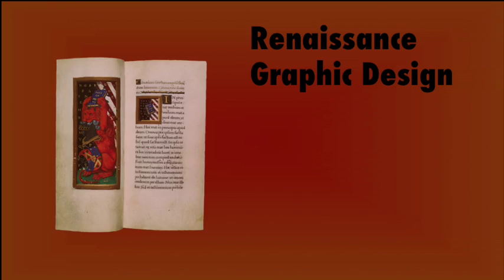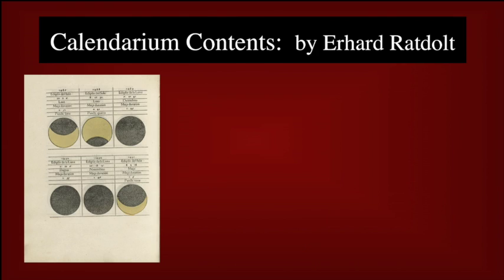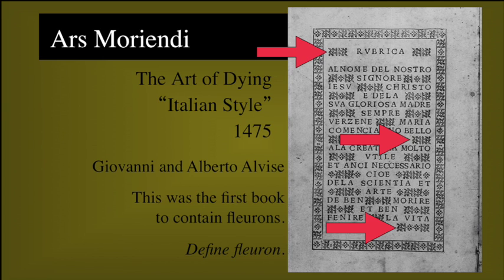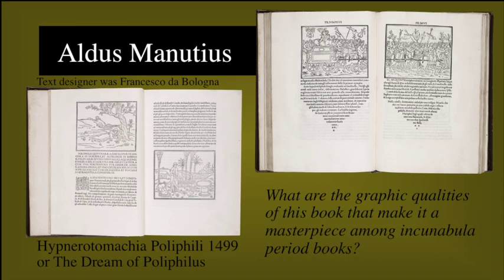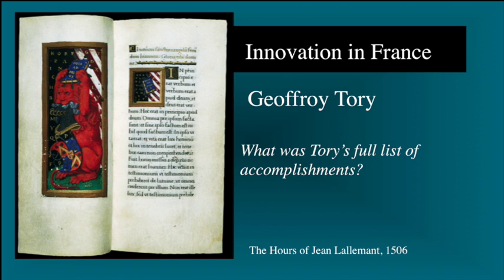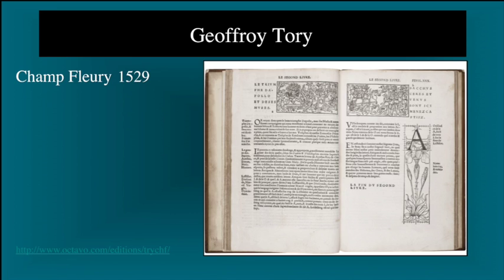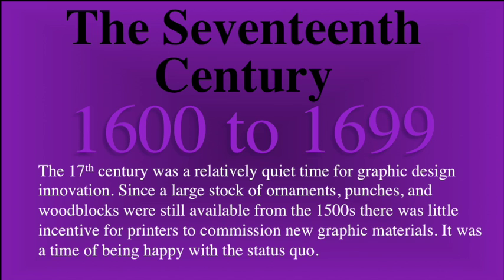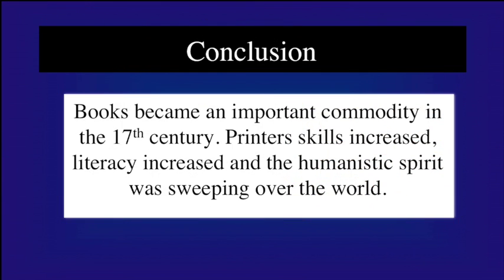Ch 7 Renaissance Graphic Design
Mini-lecture for Ch 7 Renaissance Graphic Design, CDN 115 A History of Graphic Design based on the book "A History of Graphic Design" by Philip B. Meggs and Alston W. Purvis, 5th Edition